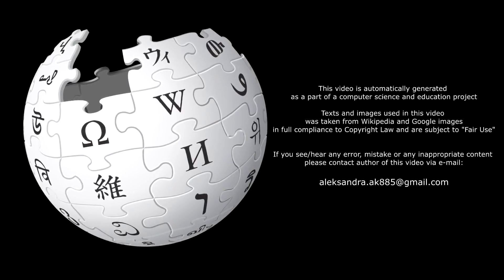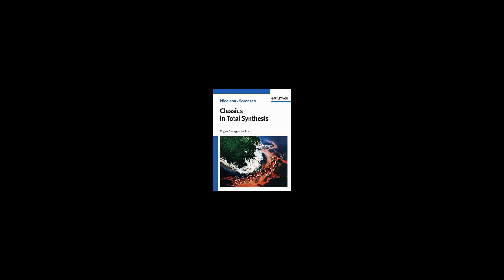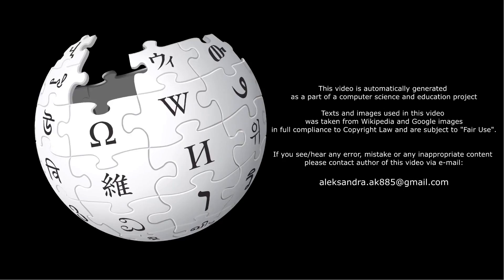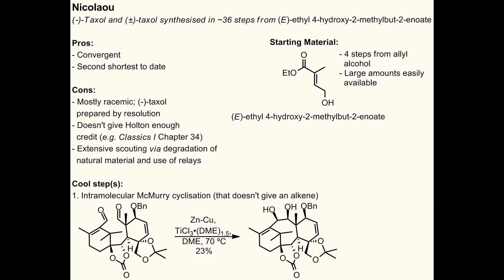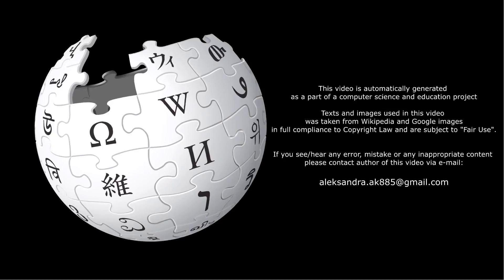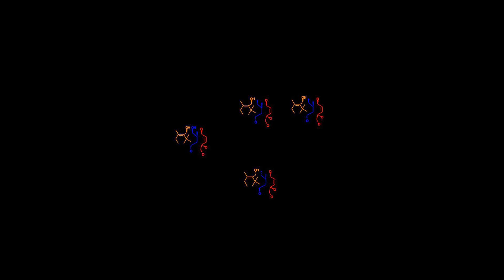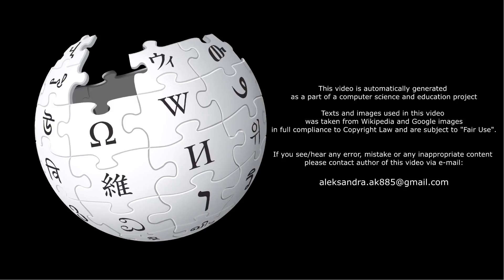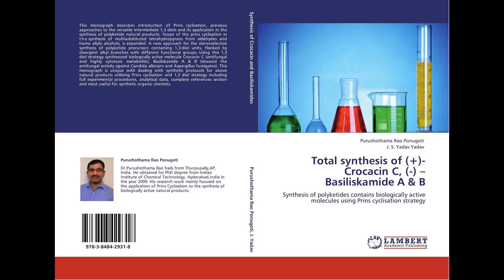[Wikipedia] Nicolaou Taxol total synthesis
The Nicolaou Taxol total synthesis, published by K. C. Nicolaou and his group in 1994 concerns the total synthesis of Taxol. This organic synthesis was included in Nicolaou's book, 'Classics in Total Synthesis'.  Taxol is an important drug in the treatment of cancer but also expensive because the compound is harvested from a scarce resource, namely the pacific yew.
This synthetic route to Taxol is one of several; other groups have presented their own solutions, notably the group of Holton with a linear synthesis starting from borneol, the Samuel Danishefsky group starting from the Wieland-Miescher ketone and the Wender group from pinene.
The Nicolaou synthesis is a good example of convergent synthesis because the molecule is assembled from 3 pre-assembled synthons. Two major parts are cyclohexene rings A and C that are connected by two short bridges creating an 8 membered ring in the middle (ring B). The third pre-assembled part is an amide tail. Ring D is an oxetane ring fused to ring C. Two key chemical transformations are the Shapiro reaction and the pinacol coupling reaction. The overall synthesis was published in 1995 in a series of four papers in the Journal of the American Chemical Society.